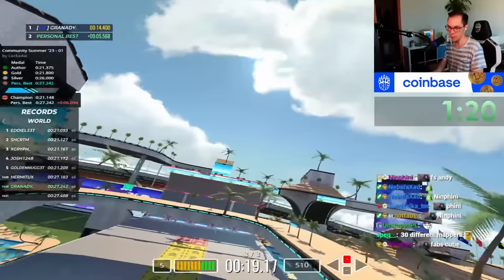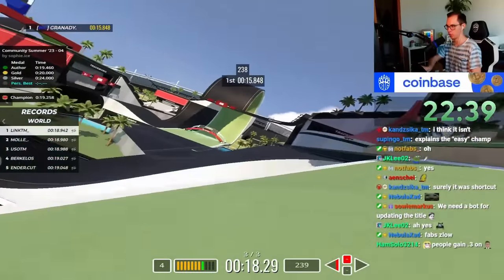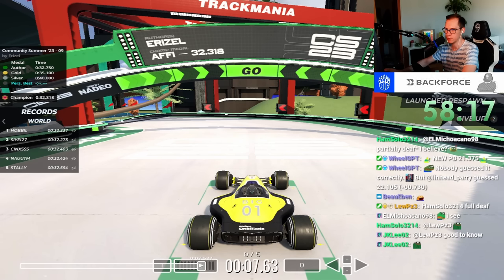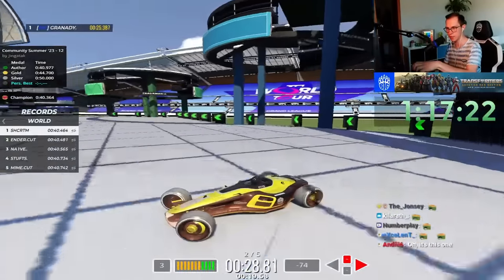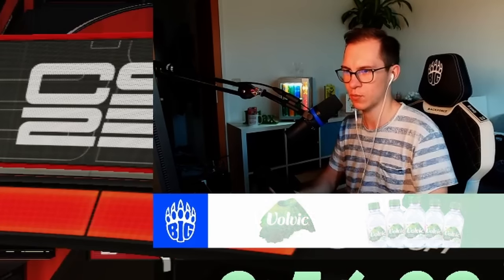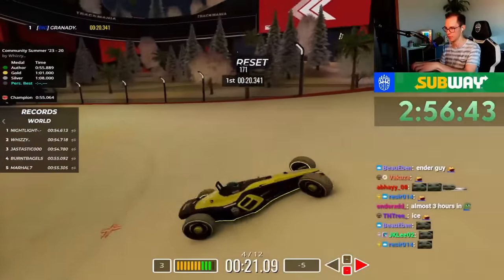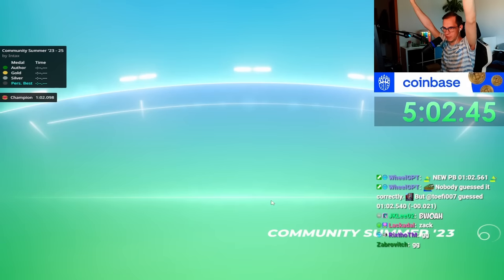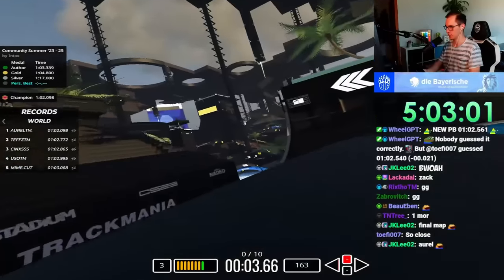The Community built a Challenging Campaign, I tried to get All Author Medals!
The community once again decided to gather in order to built their own version of a Summer 2023 Campaign. I tried to get the challenging author medal on each map while also evaluating the maps out of a pro players perspective.